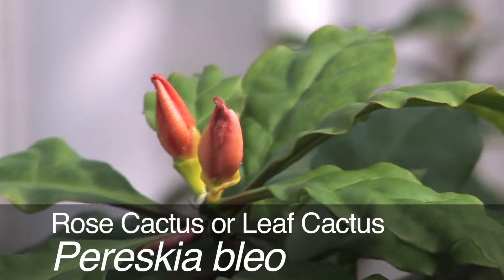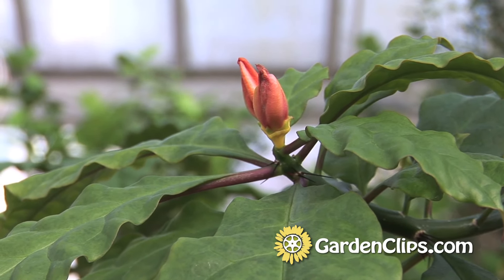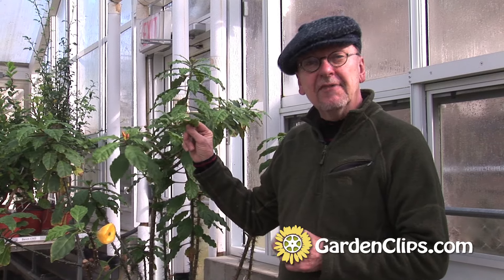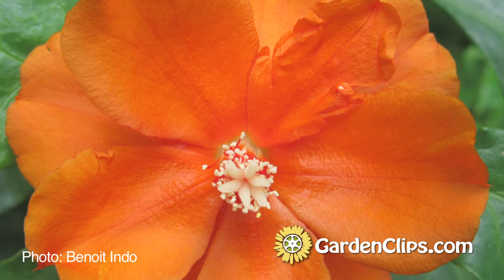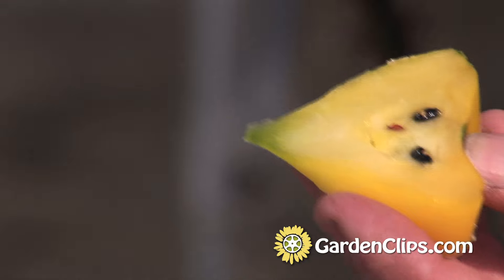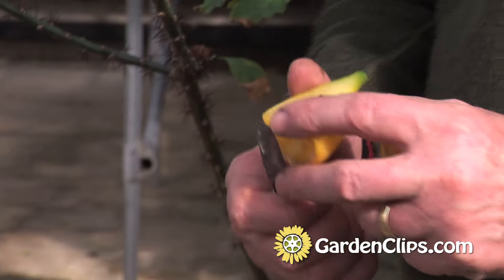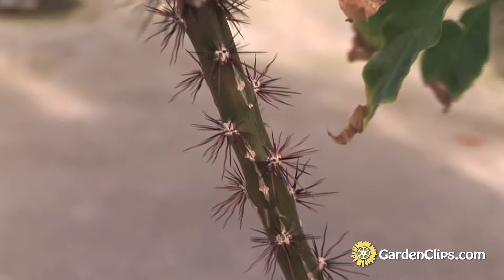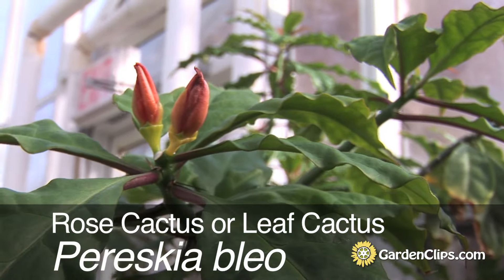Rose Cactus or Leaf Cactus - Pereskia bleo - Edible cactus fruit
A cactus with leaves, native to Central America and South America. The plant in our greenhouse is in fruit and we sample a taste of it. Bonus cactus fruit cocktail recipe.